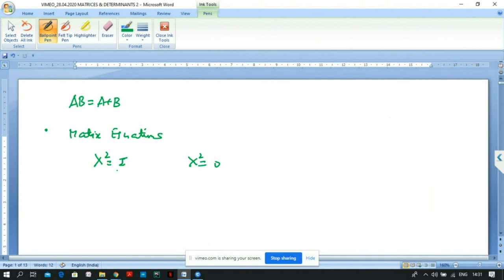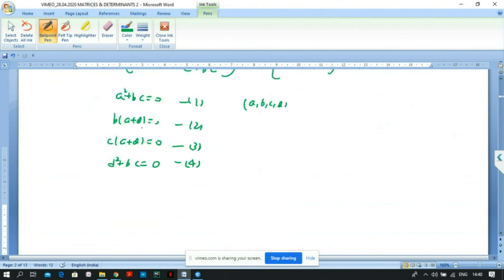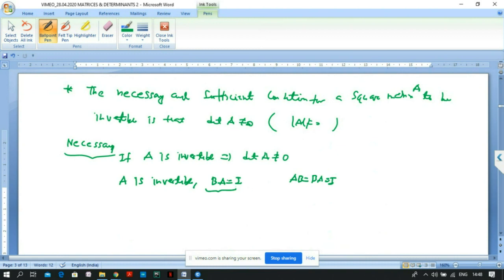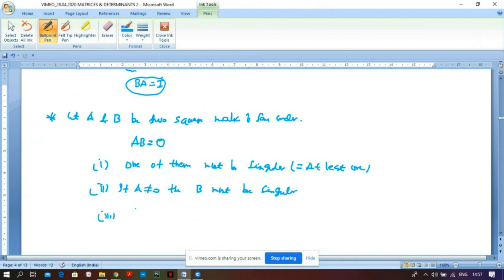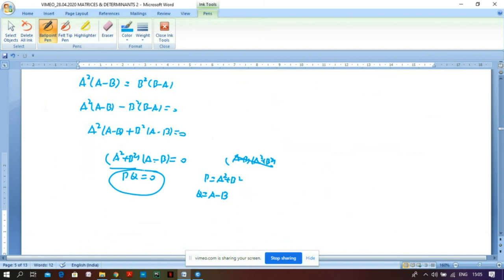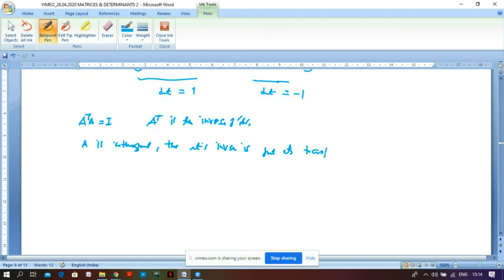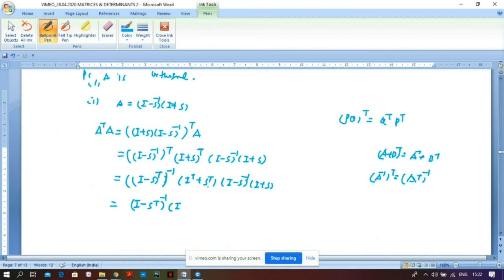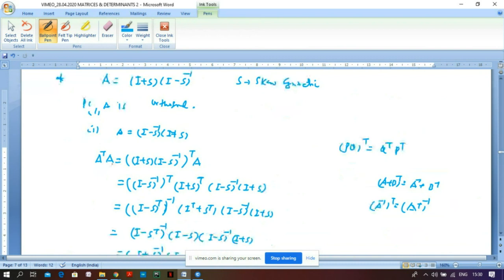Incoming Sr.ICON-28-Apr-2020-MATHS-Matrices & determinants